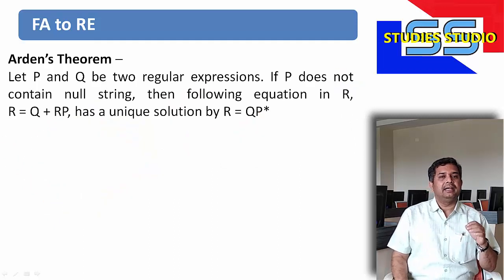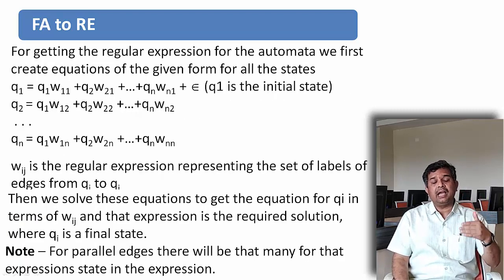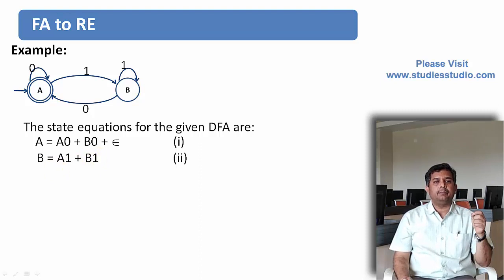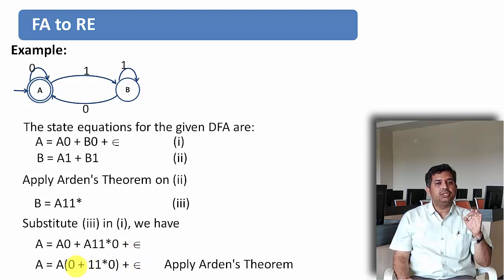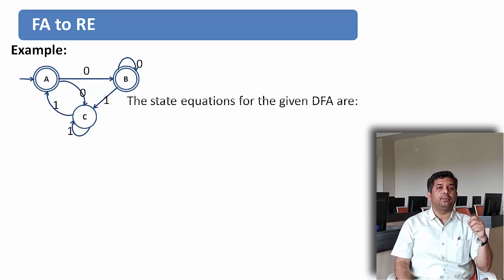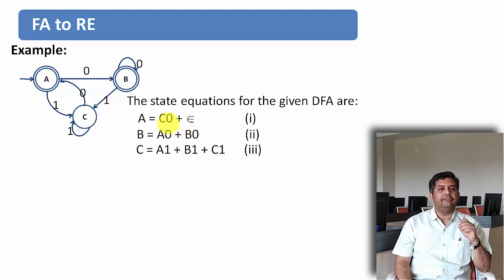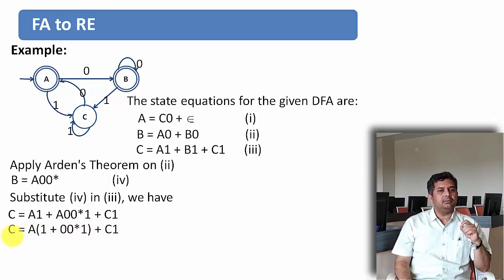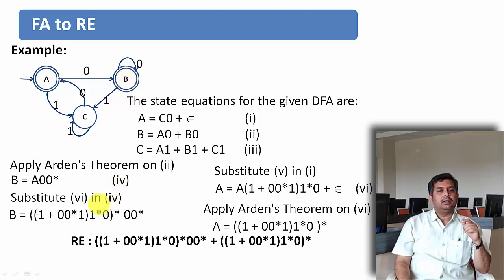DFA to RE by Arden's Theorem || ToC || Studies Studio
dfa to regular expression,
conversion of dfa to regular expression,
dfa to re,
dfa to regular expression example,
dfa to re state by Arden's Theorem,
DFA to RE using Arden's Theorem,
DFA conversion to Regular Expression using Arden's Theorem,
Arden's Theorem,
Application of Arden's Theorem,
Construction of RE from FA,

regular expressions,
regular expressions in toc,
what are regular expressions,
what are regular expressions in toc,
what are regular expressions in automata,
regular expression in automata,
regular expression in automata tutorial,
regular expression in automata theory,
regular expression in automata theory examples

Operation on NFA in Hindi, Union in Hindi, Intersection,i Complement, Reverse , Concatenation,Cross Product,
Regular Language, Regular Expression,Operations on Regular Languages,
Computation by NFA and Regular operation,Closure,Operation on NFA with examples,Regular Language, Regular Expression in Hindi, Context free language,Operations on Regular Languages,
automatatheory of computation,nfa,ndfa,
gate,ugc net,gate toc lecturesgate cse toc,REGULAR GRAMMER,FINITE AUTOMATA,REGULAR EXPRESSION,NON-DETERMINISTIC FINITE AUTOAMTA,

Studies Studio
StudiesStudio